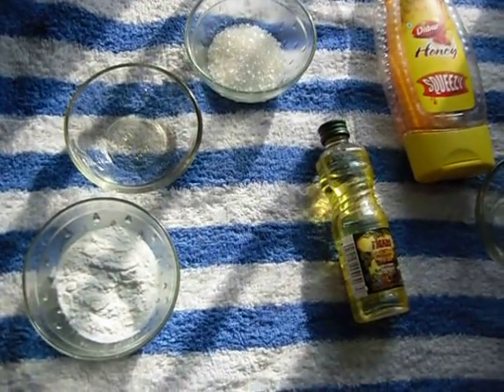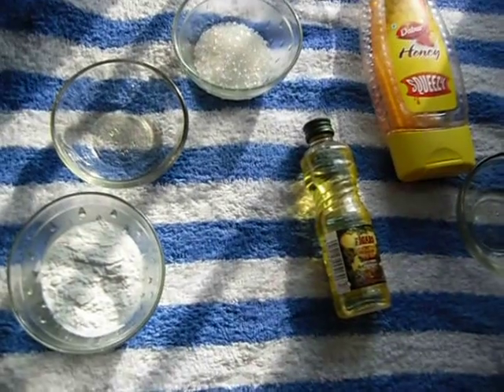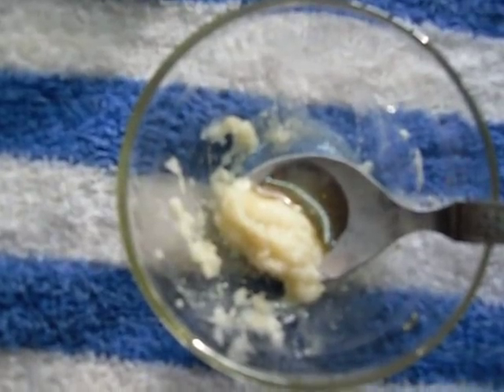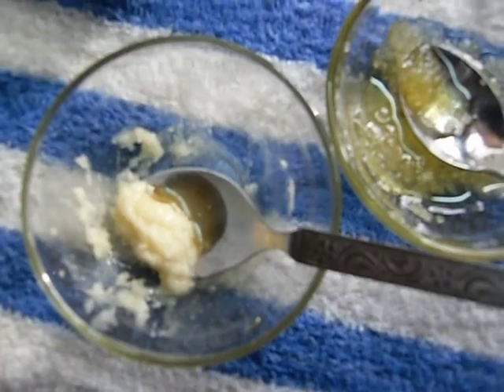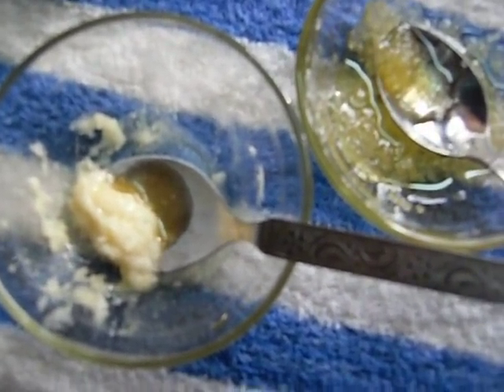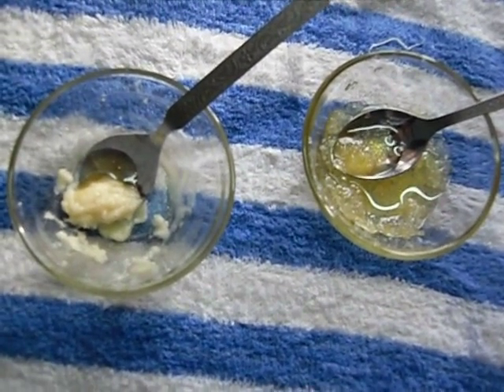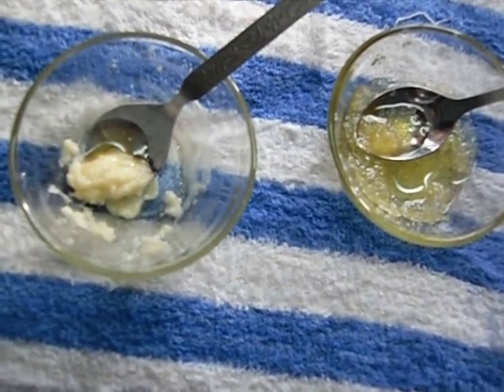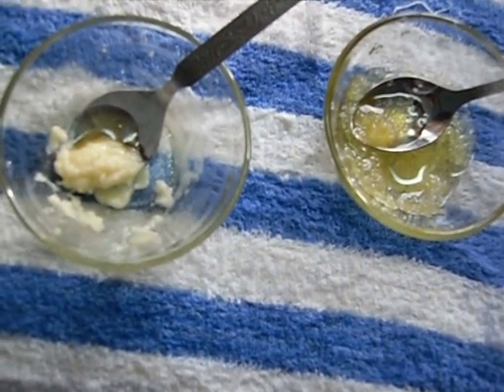Get rid of Pigmented and Dry (Chapped) Lips/ DIY / Natural / Effective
Hello friends,
Sushrutha here
Today I am going to share with you all 2 Lip Scrubs for Pigmented and Chapped Lips. If you use this continuously, lips will change color from dark black to pink. The honey makes lips moistured and change color to pink. Olive oil also moisturises and for color change. The regular usage of this will increase blood flow, due to this lips will be Healthy.

Sushrutha